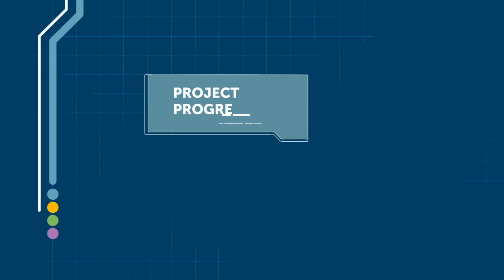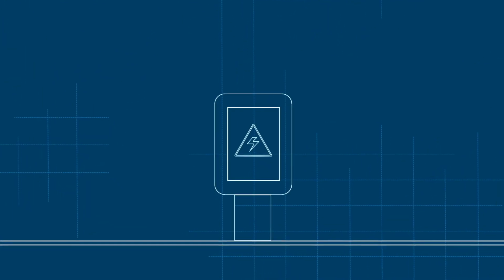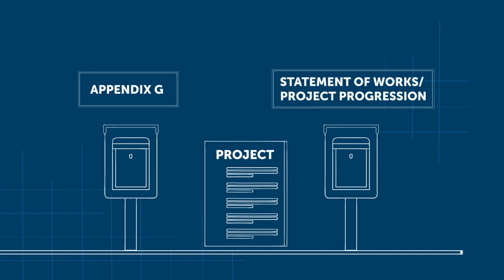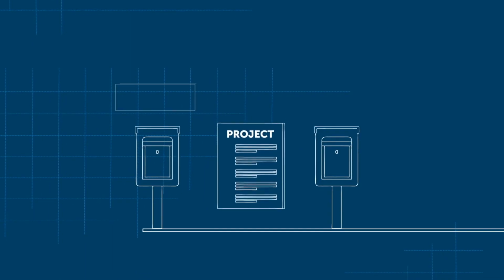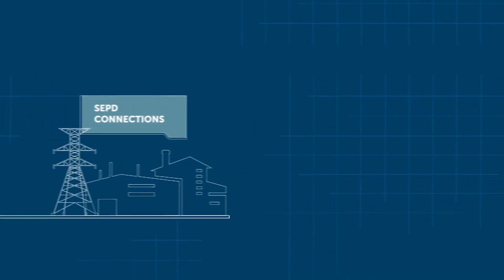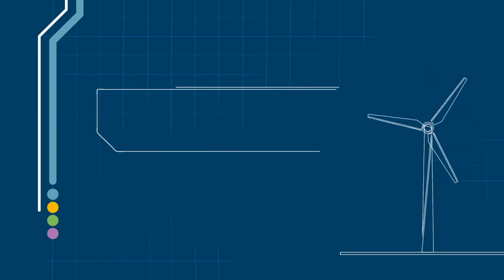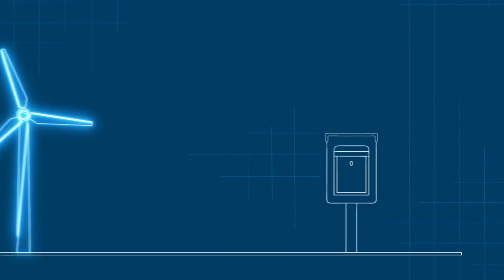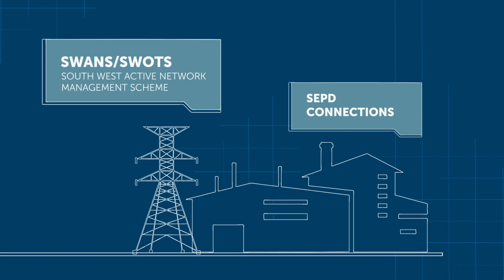Project Progression - SEPD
This video will give you an overview of the transmission impact assessment process, otherwise known as, Project Progression process for distributed generation connections in our SHEPD (Southern Electric Power Distribution) license area.